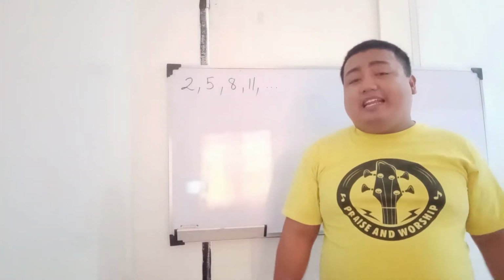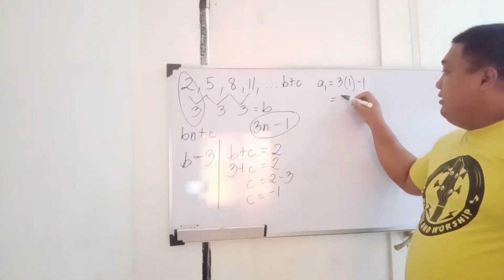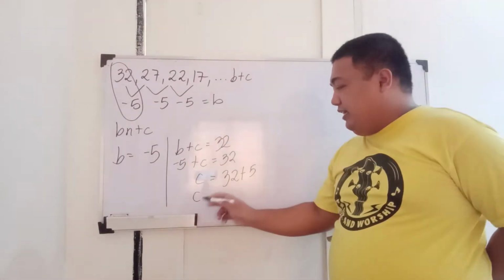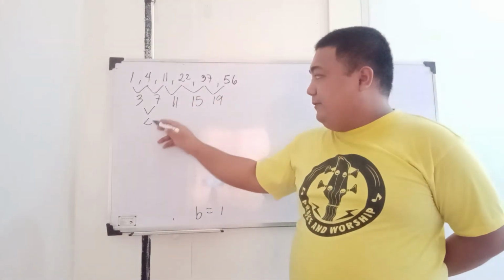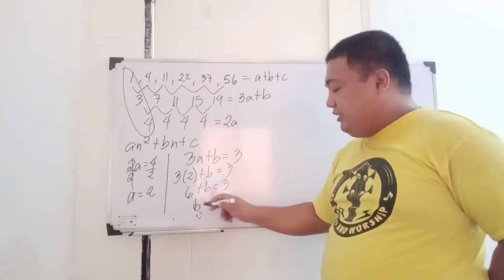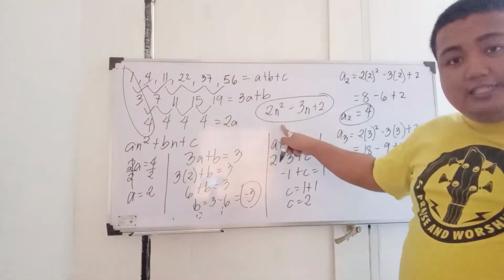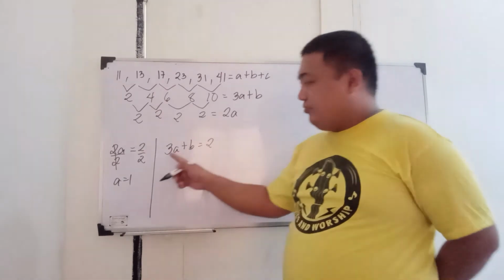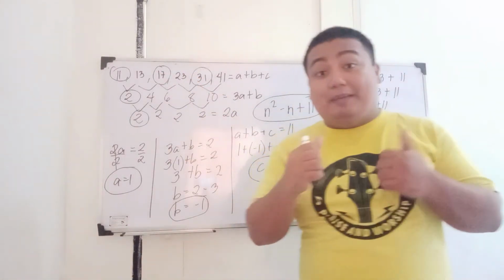Patterns Part 2 Grade 10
Math 10 LC: Generates Patterns

Maraming students na nagsasabi na nahihirapan daw sila kapag hinahanap ang nth term of a pattern. Eto na siya. It teaches the process in formula hindi yung napapanood niyo na kailangan magtrial and error sa paghahanap ng nth term. Hope you learn mga ka-studyante ko diyan!!

Answer Key:
a.) 6n+1
b.) -3n+17
c.) 3n^2 -7n +7
d.) 2n^2-2n +7